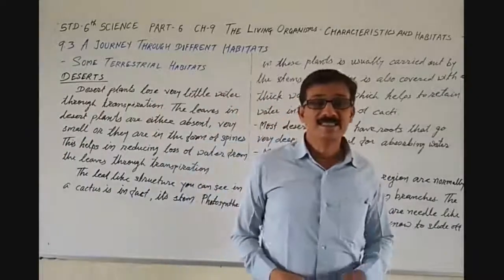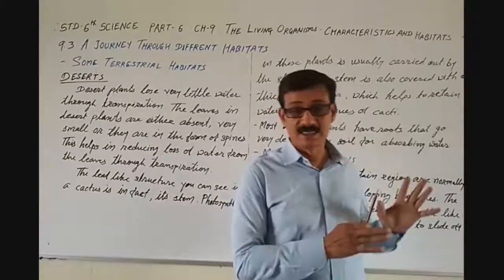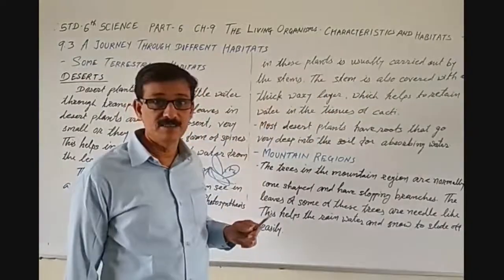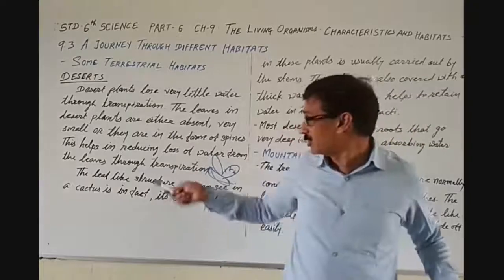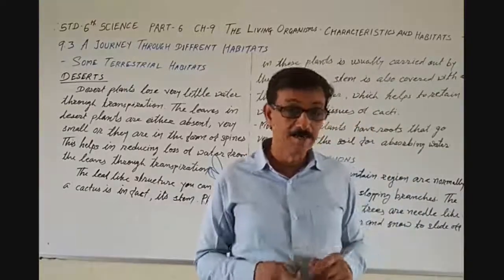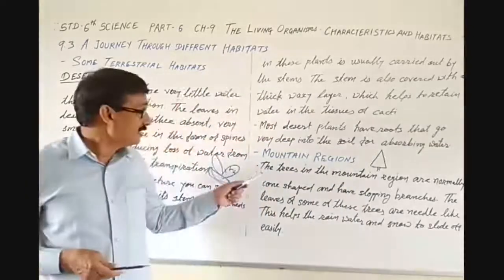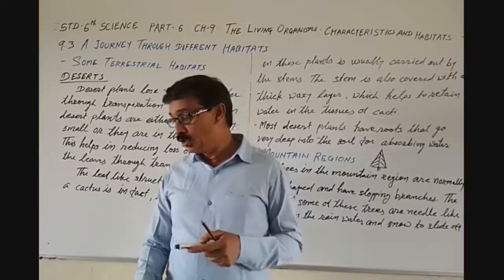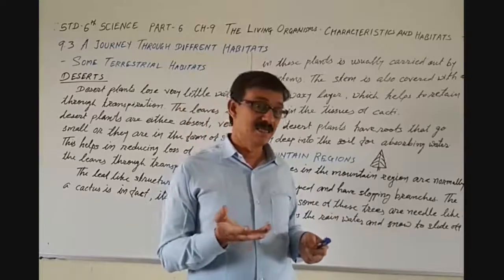STD 6 SCI CH 9 THE LIVING ORGANISMS CHARACTERISTICS AND HABITATS PART 6